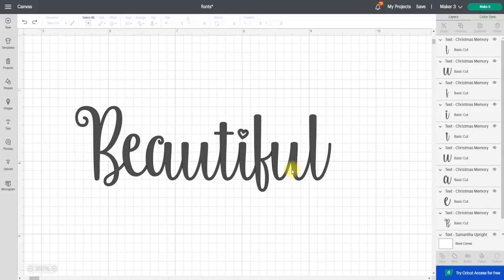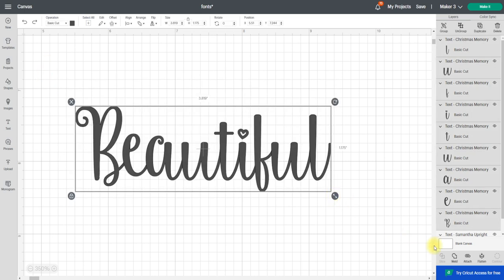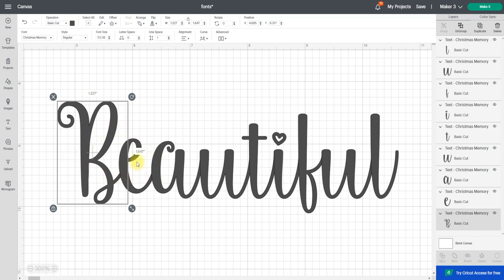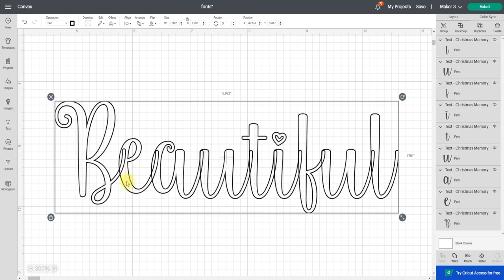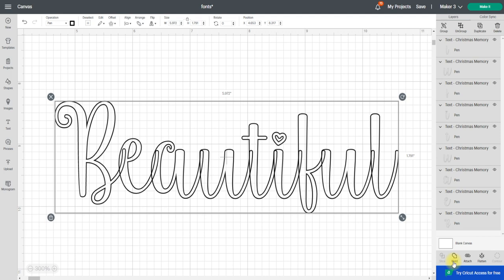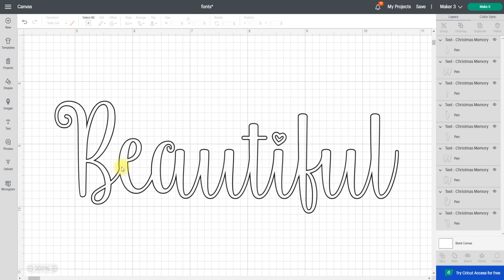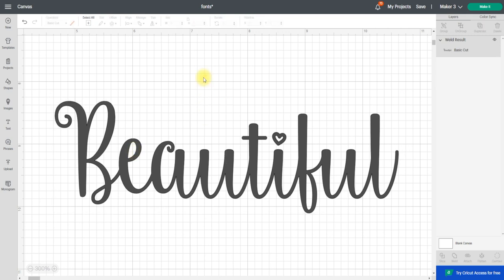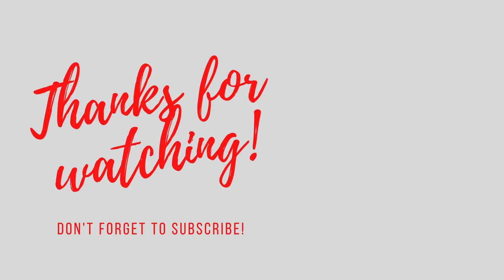How to stop letters from infilling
When welding certain fonts or letters they can become infilled but it's super easy to fix